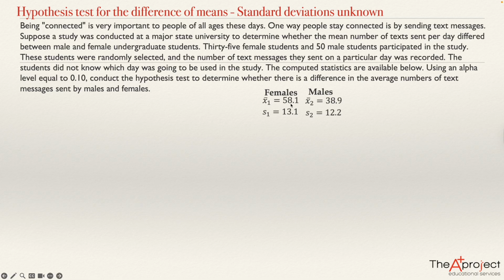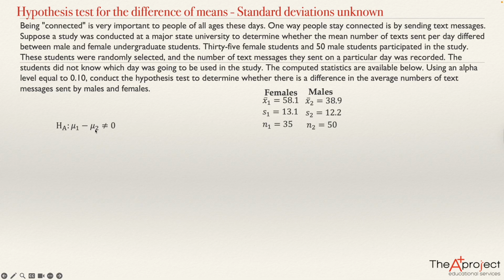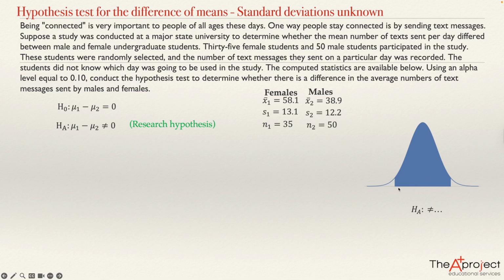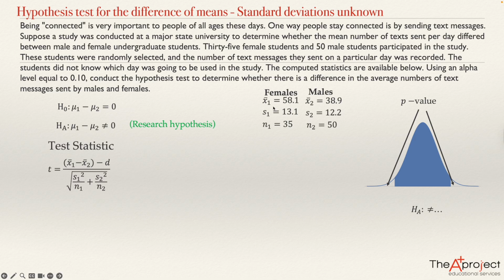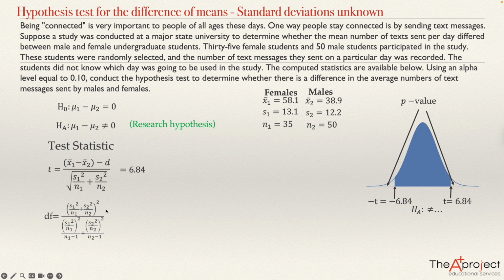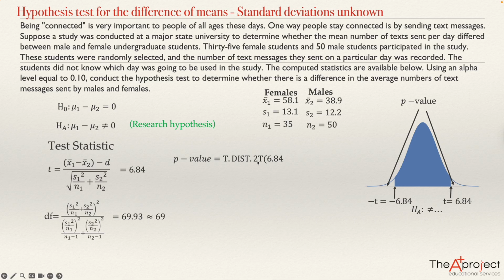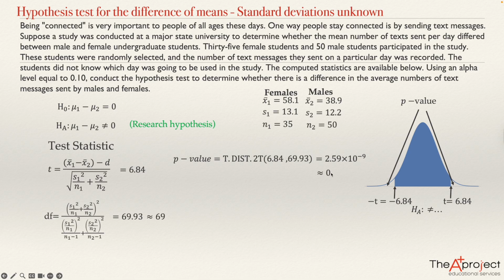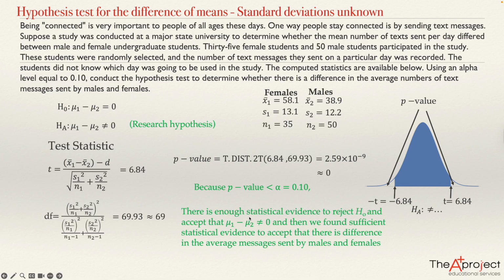Hypothesis Test for Two Means | Male vs. Female Texting Habits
In this video, we solve a real-world statistics problem step by step using a hypothesis test for the difference of two means.

A university study asked: Do male and female students send a different average number of text messages per day?

We walk through:
 1. Setting up the null and alternative hypotheses (H₀ and Hₐ).
 2. Choosing the correct test statistic for two means.
 3. Using the sample data to compute and interpret the test statistic.
 4. Making the final decision at α = 0.10.

This video is perfect for students learning inferential statistics, hypothesis testing, and two-sample t-tests.